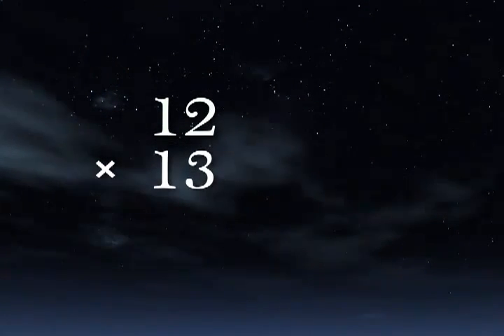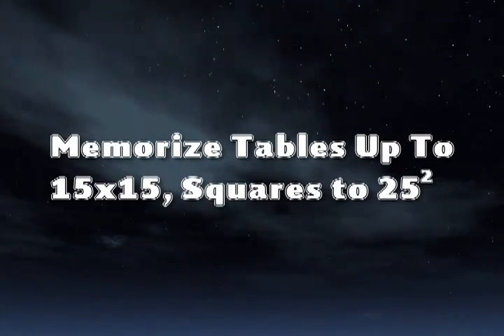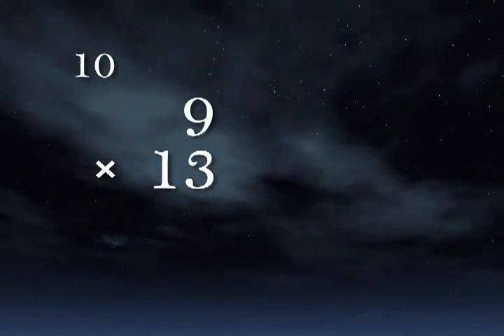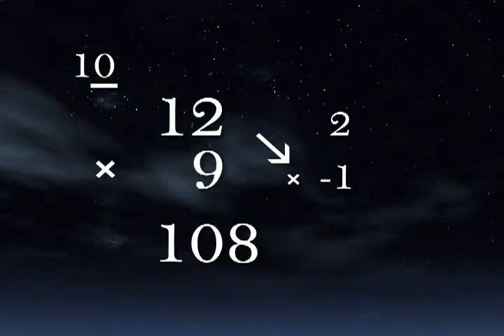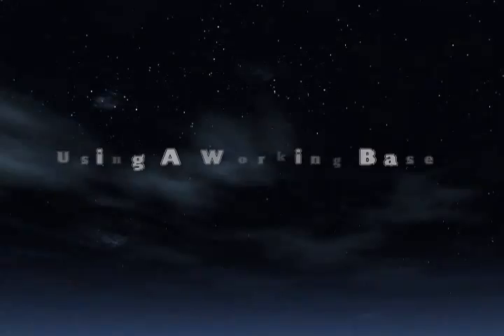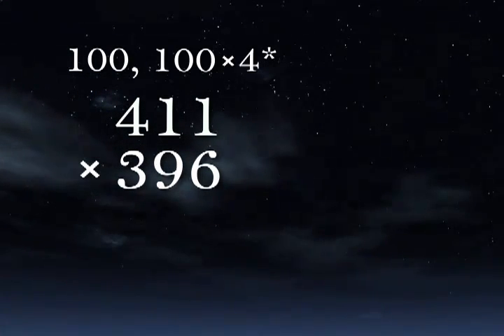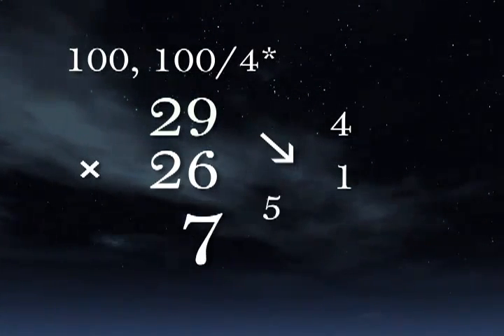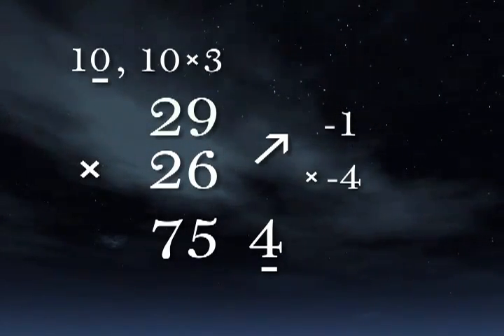7 Base Multiplication Vedic Math Shortcuts Speed Math Fast Math Tricks